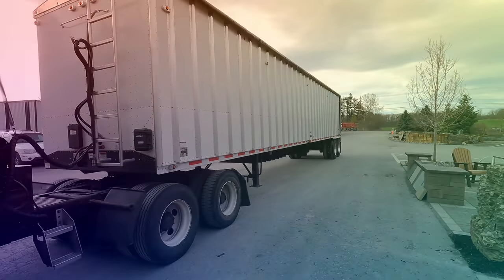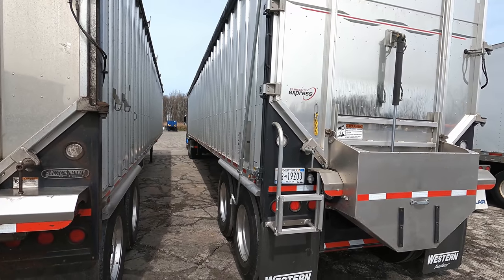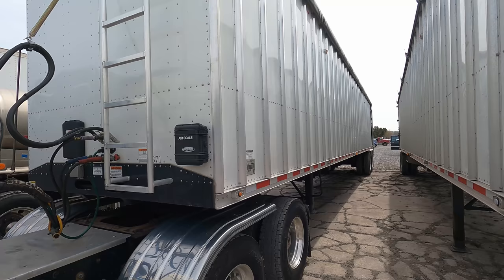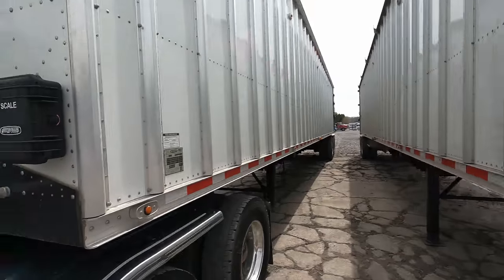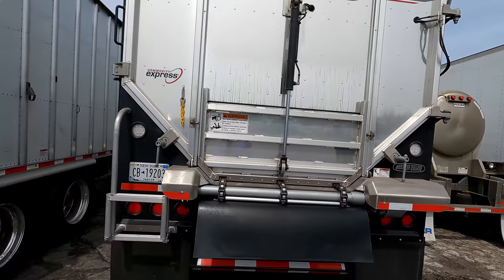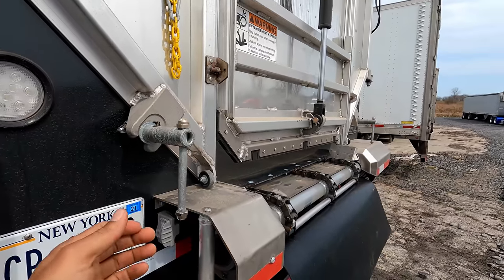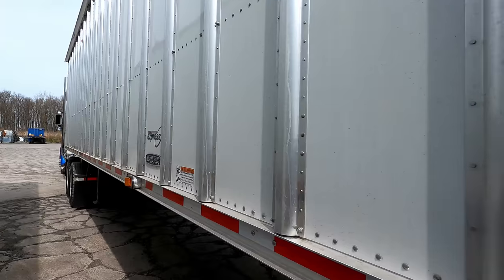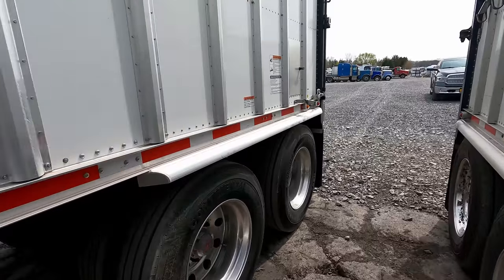Our 2022 Western Belt Trailer !! Just Arrived !!!